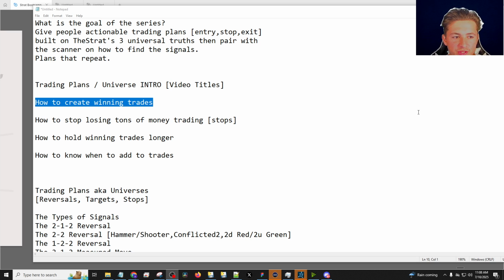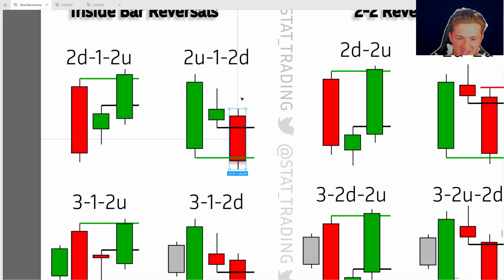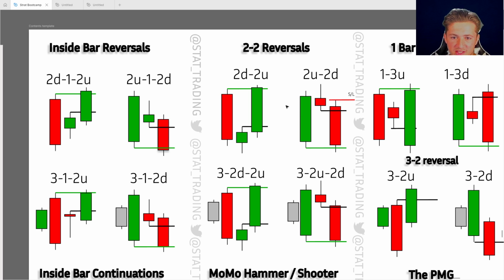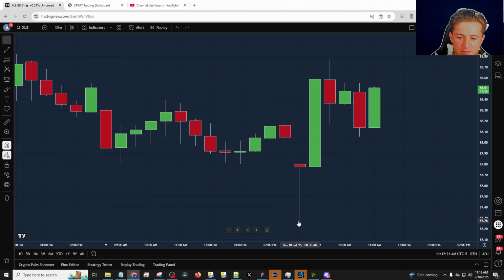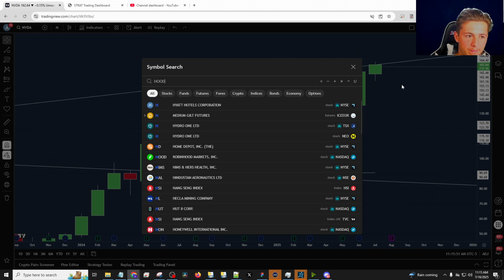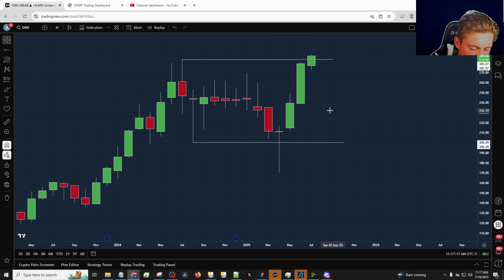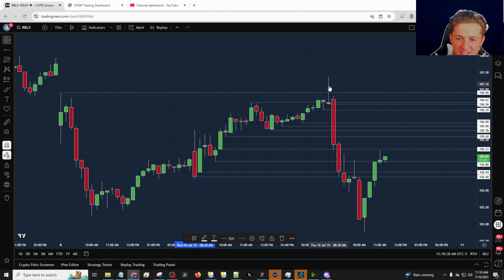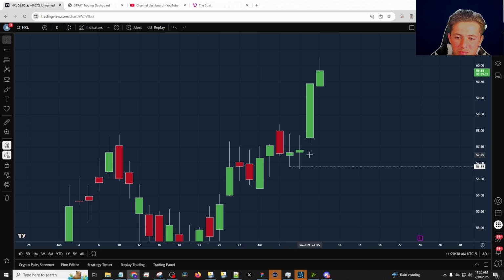How To Create Winning Trades [Episode 1]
Winning trades are defined by 3 characteristics when looking at a single timeframe chart.
1) A new high or new low
2) An actionable signal to cause price movement
3) A previous range to trade back through.

The new high or new low can come from a swing high or low or what we call a 'slight higher high' or 'slight lower low' where we only take out a 1 or more previous candle-stick lows.

An actionable signal is defined as, inside bar, hammer, shooter, rev-strat, and additionally a 2d green or 2u red condition.

A previous range is defined as a previous bar(s) that we are trading through where traders are long/short [in disagreement with the direction of our signal]